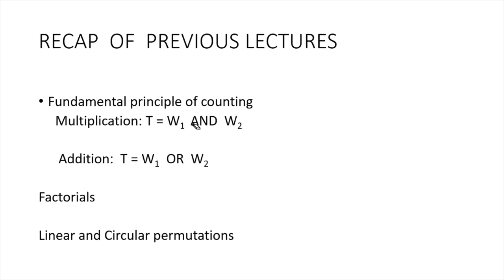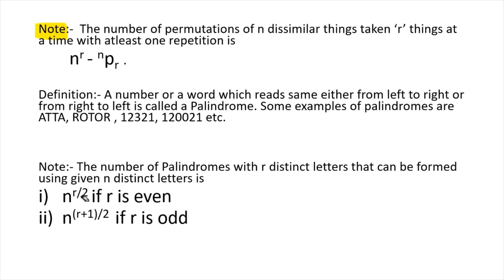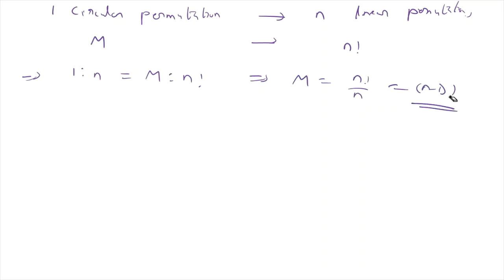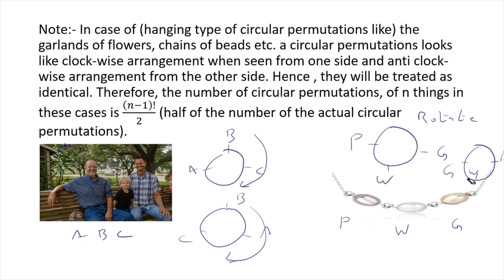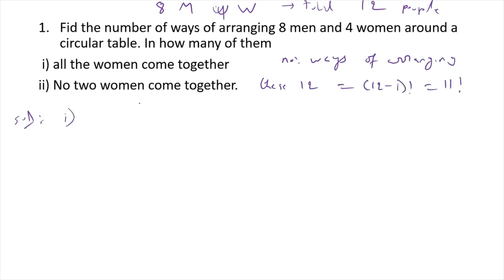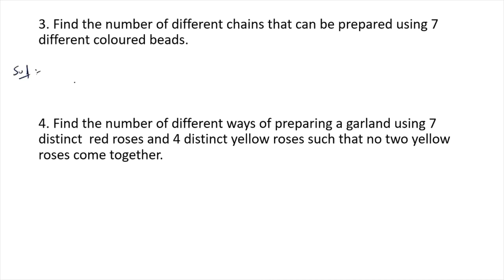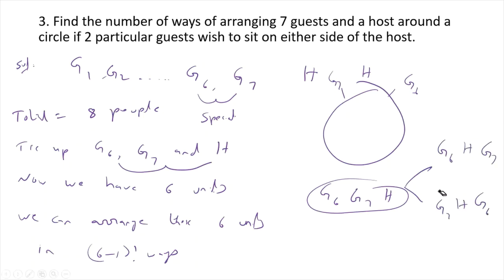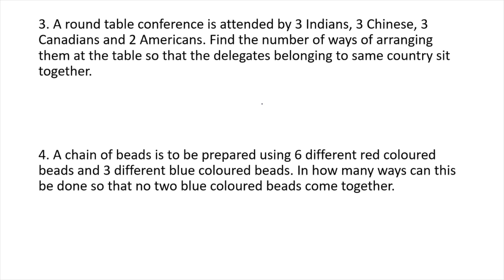permutations and combinations lecture 8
circular permutations including Exercise 5(c) problems